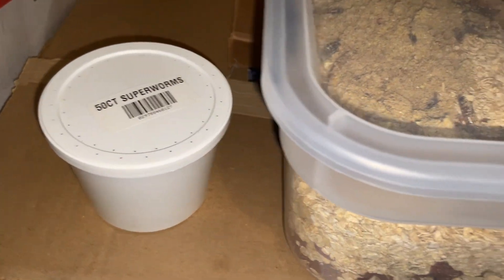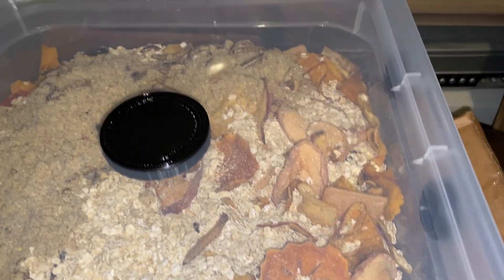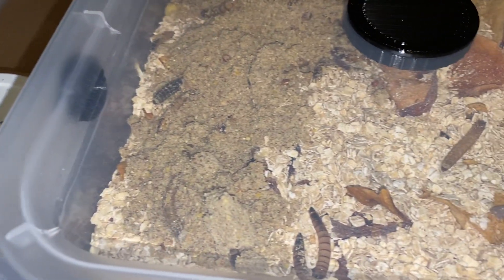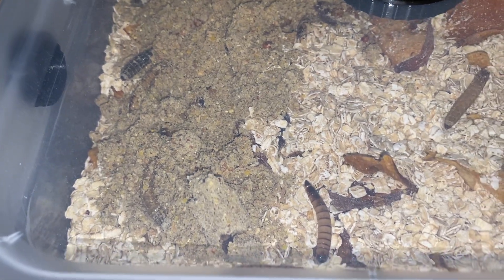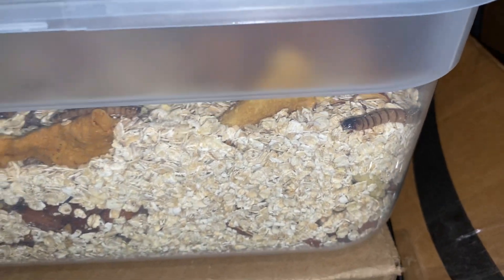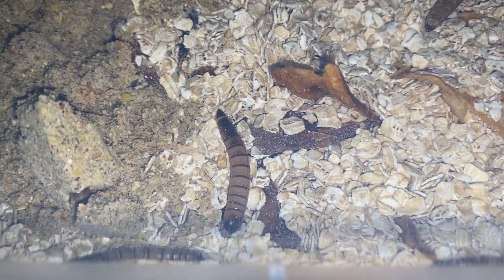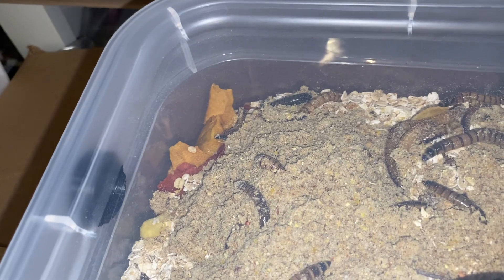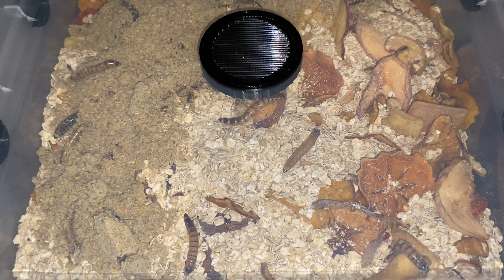Pet Supplies Plus In Clovis California Superworms 50 Count Putting Them Into Their Enclosure